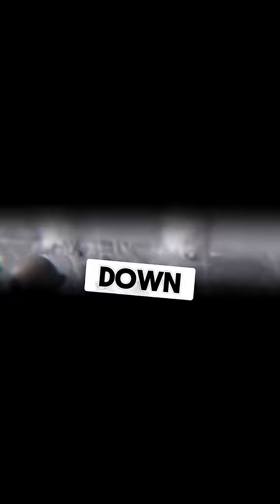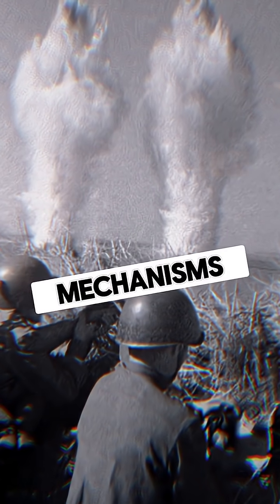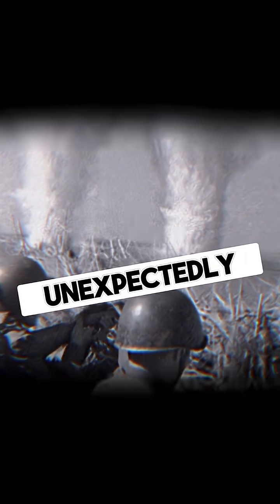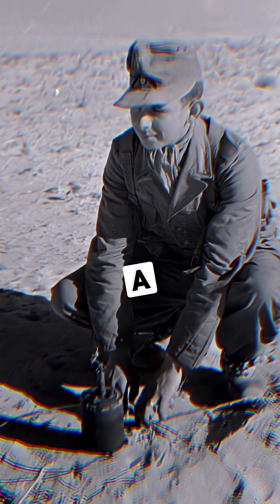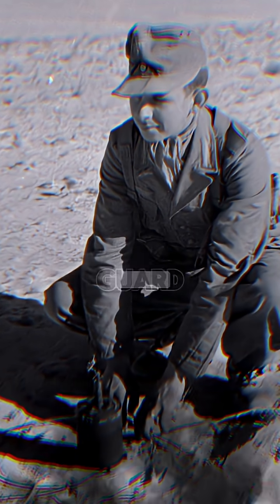Why did American sappers always put one mine upside down?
Why Did American Sappers Plant a Mine UPSIDE DOWN? 💣😳

In WWII, American combat engineers—or sappers—had a clever trick: they’d sometimes plant one landmine upside down in a minefield. Why? To confuse and kill enemy engineers trying to clear it. When German troops used probes to detect mines, they expected the standard pressure plate to face up. An upside-down mine wouldn’t trigger the same way—until it was lifted, and then… boom. One upside-down mine could wreck an entire clearing crew. Brutal? Yes. But in war, deception meant survival.